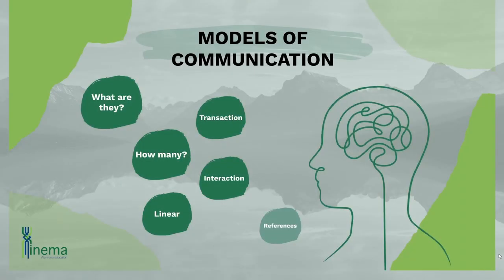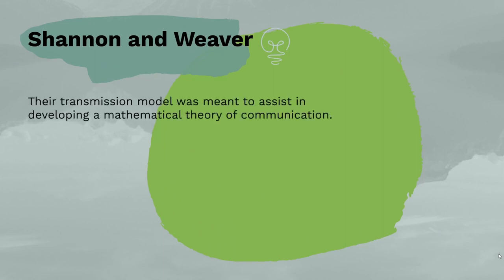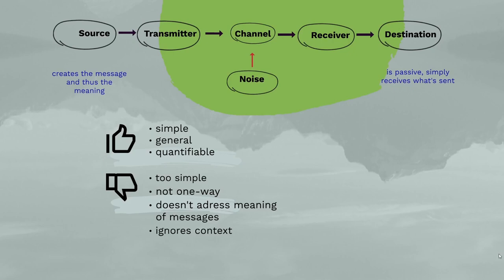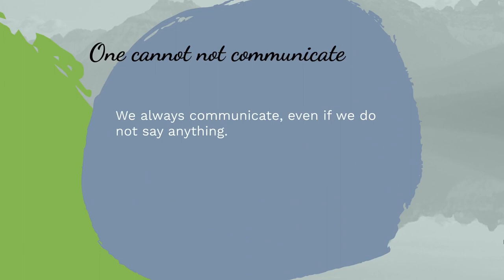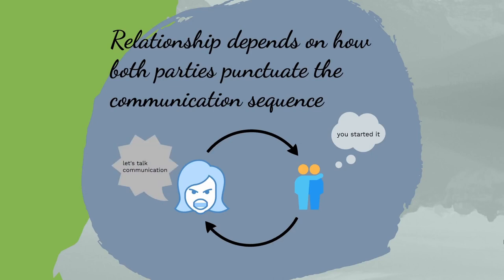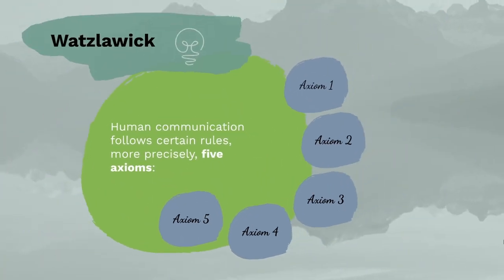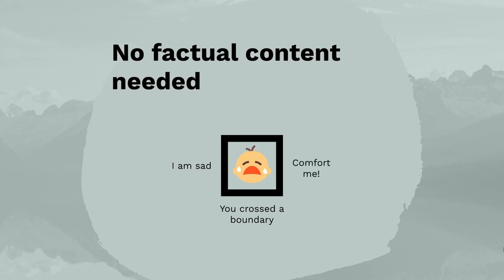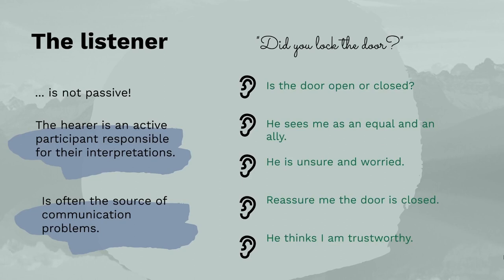INEMA-Master - Models of Communication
Do you know what communication models are? Do you know any of them? If you want to freshen up your communication theory, this video is right for you.
Longer videos like this one are supplemented with questions using H5P and thus used as interactive learning materials in our online courses.
For the Master's program International Education Management (INEMA) at two partner universities (Ludwigsburg University of Education and Helwan University of Cairo), the IDEN team develops digital learning materials such as online courses containing videos, presentations, interactive online quizzes, etc. The learning materials we create are designed according to didactical concepts to support the students' self-studies and to promote their learning processes.